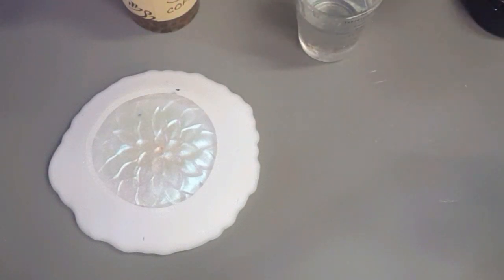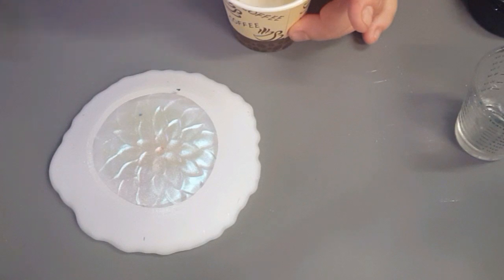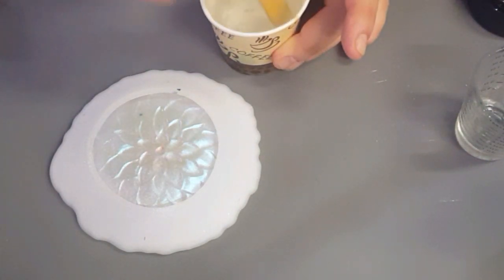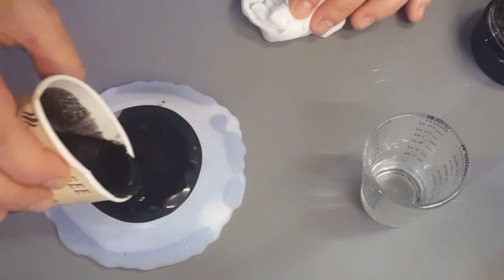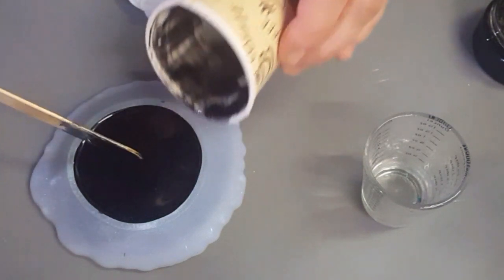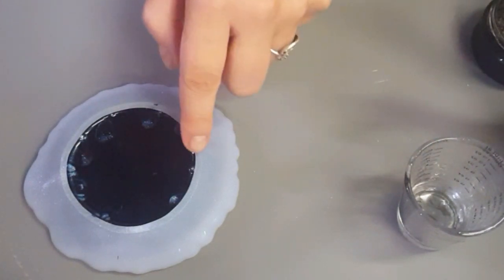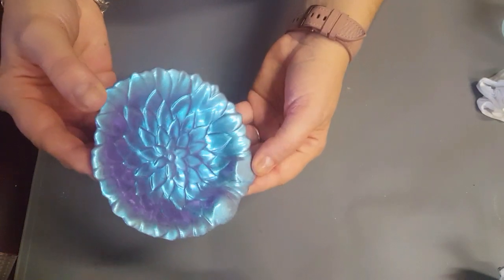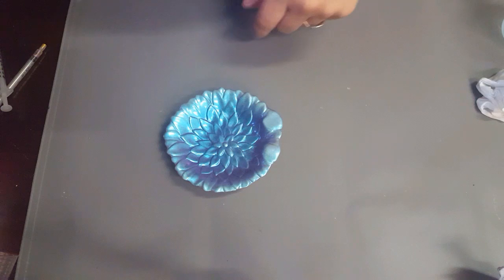RESIN PETRI DISH WITH Le'Rez CHAMELEON PIGMENT/cost effective way